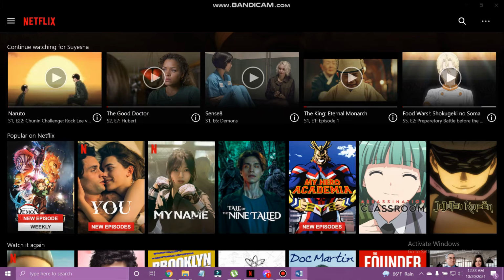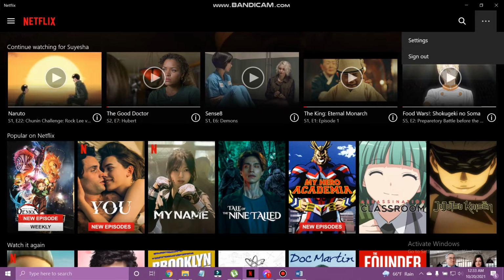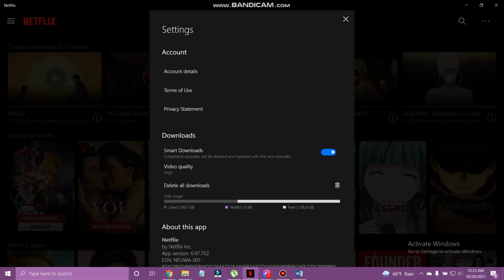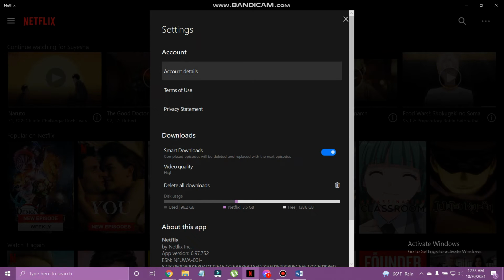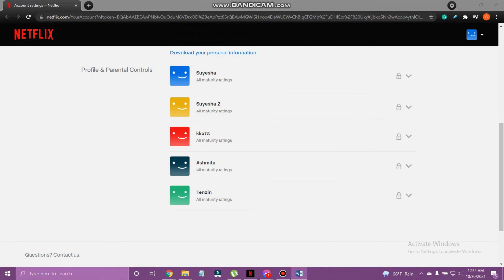How To Delete Netflix History | Delete Viewing History on Netflix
Netflix is one of the most popular streaming services in the world. With a large variety of TV Shows, Movies, Anime, Documentaries, and more, Netflix allows its users to watch without ads. After watching on Netflix, if you want to delete your history, this video is for you.

In this video, I will show you how to delete Netflix history.

When you watch shows that you do not want to be seen by others, deleting your Netflix history is the way to go. You can delete your watch history on Netflix through the Viewing activity settings.

Down below are the steps to Delete Netflix History:

STEP 1: Open the Netflix app
STEP 2: Sign in
STEP 3: Tap the three dots
STEP 4: Tap Settings
STEP 5: Tap account details
STEP 6: Tap the drop-down menu of your profile
STEP 7: Tap Viewing activity
STEP 8: Tap remove icon
STEP 9: Tap hide series

0:00 - Intro
0:25 - How to delete Netflix history
1:13 - Outro

Hey EveryOne!